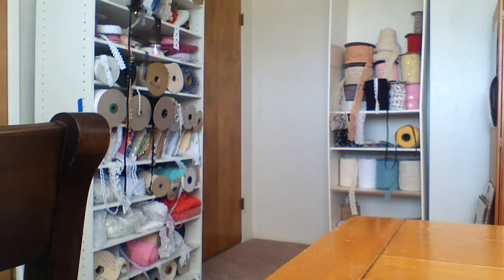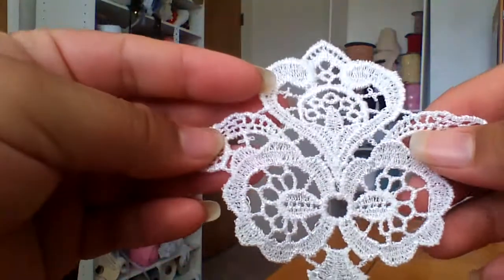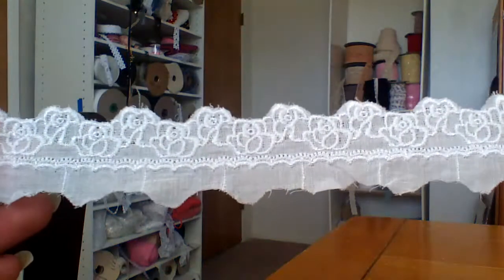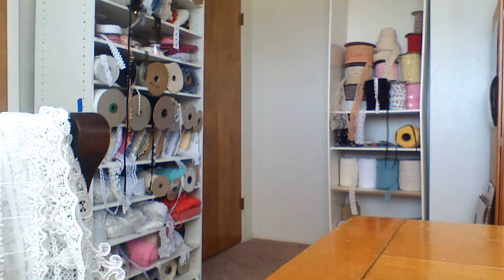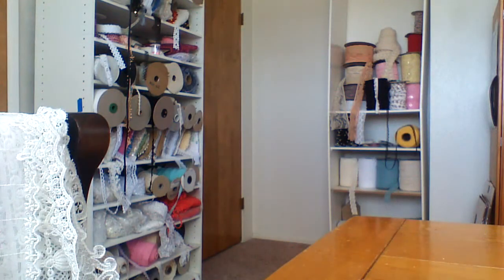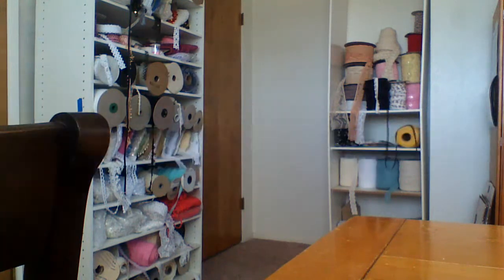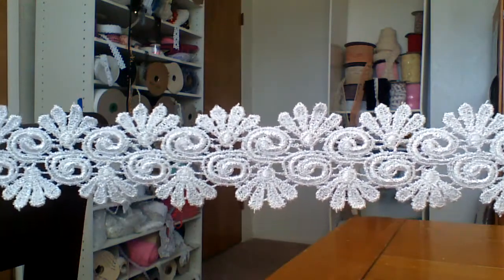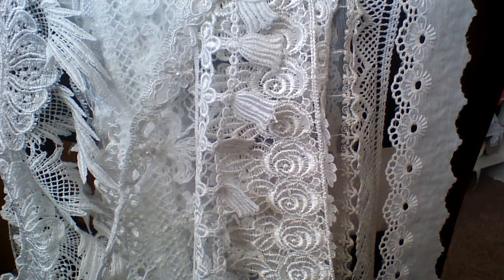huge lace kit for sale (8 available)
hello everyone hope you like these lace kits

only 8 available